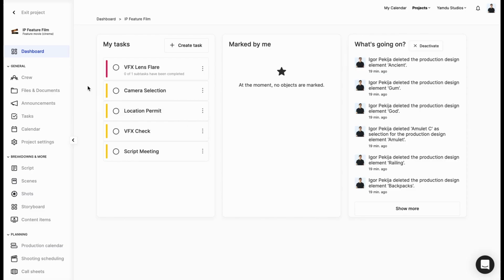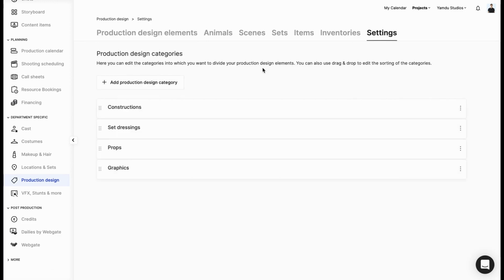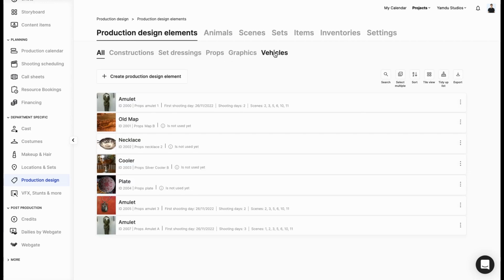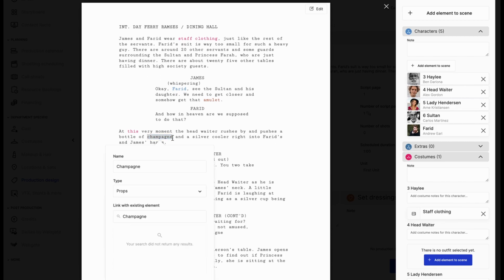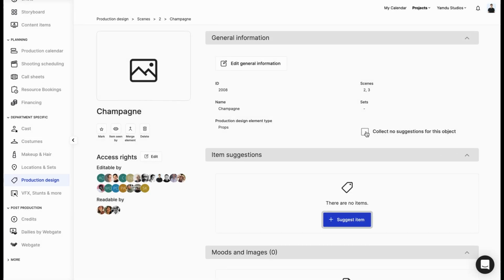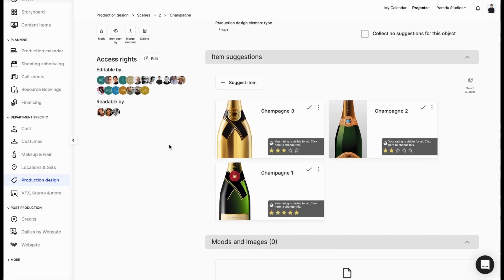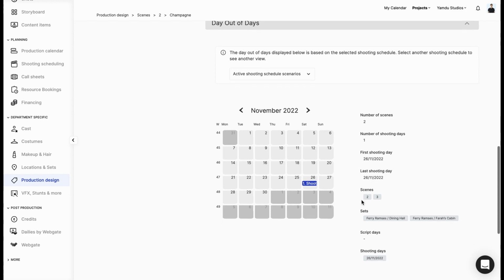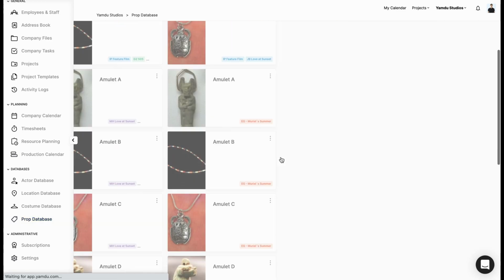Yamdu Tutorial: How to Manage Props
Tag prop elements found in the script to make suggestions and assign a final prop for select scenes.

0:00 Props dept.
0:22 Production design categories
0:46 Script tagging
1:11 Prop suggestions
1:40 Prop DOODs
1:55 Prop database